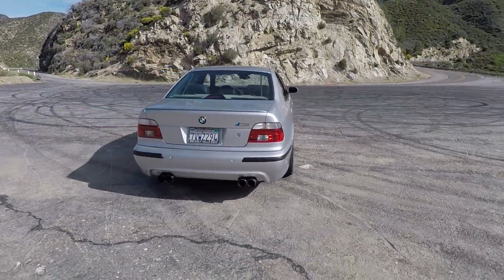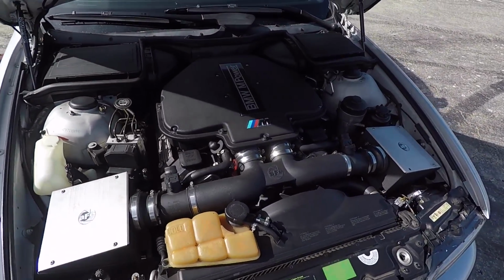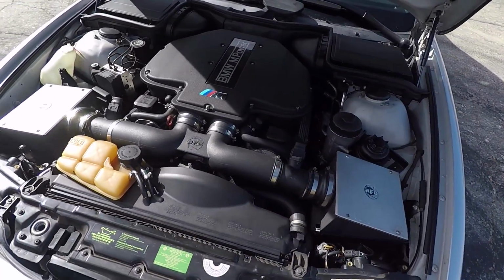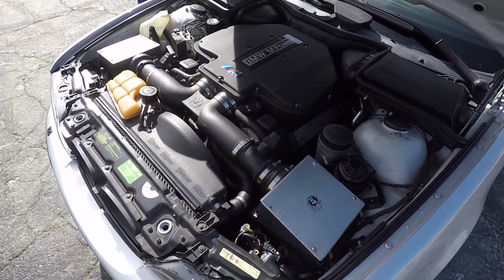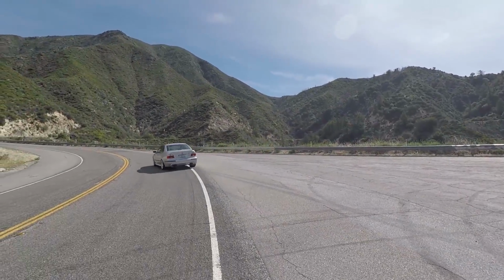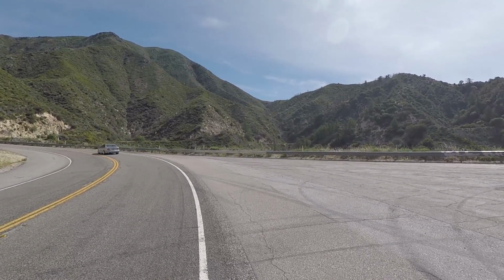Super-Clean BMW E39 M5 w/ Bolt Ons - One Take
Having been slightly disappointed by our last E39 M5, we have another go with this 2001 model. It features a full exhaust, KW Variant 3 coilovers, Dinan ECU software, and a short shifter, providing for a stock-like, but optimized driving experience.